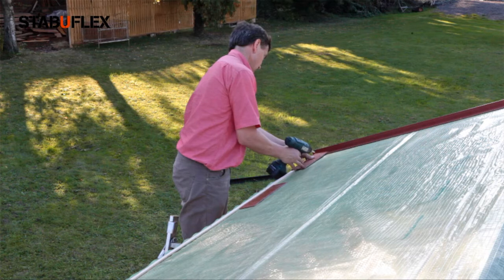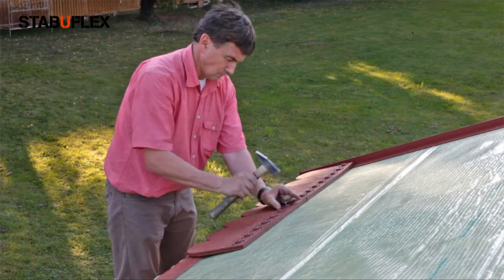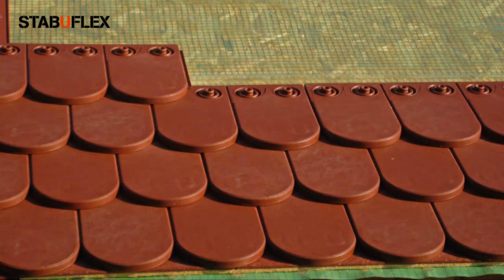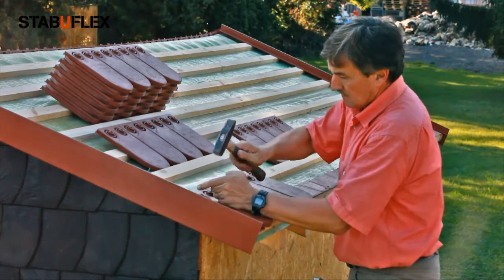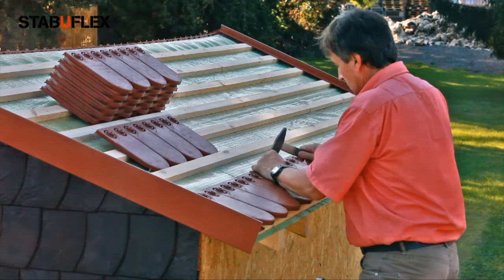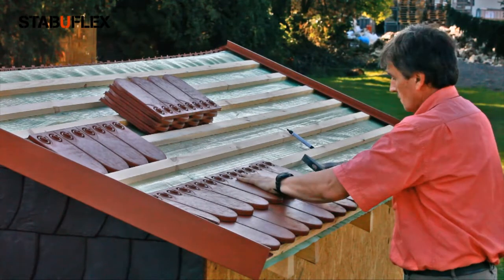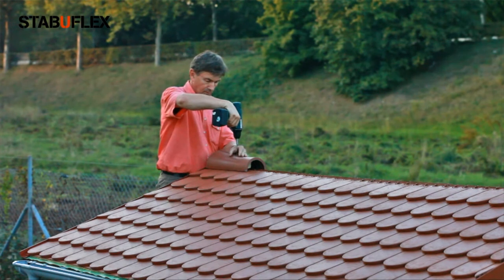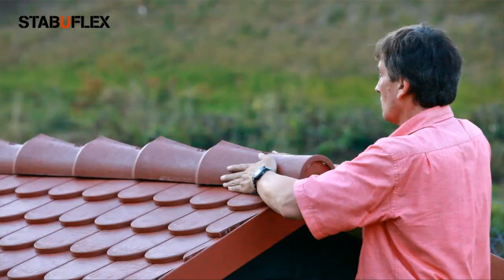STABUFLEX - ROOF TILE BEAVER STYLE